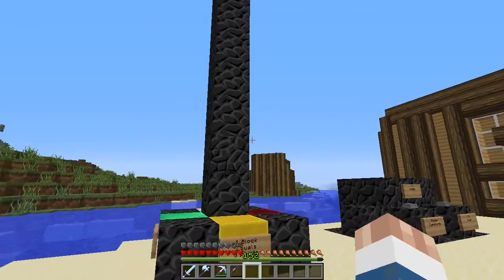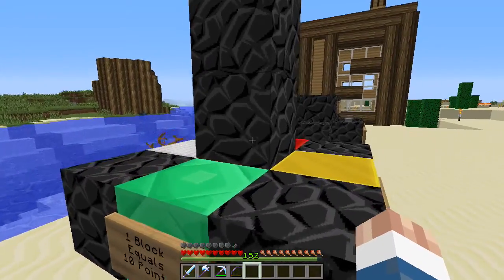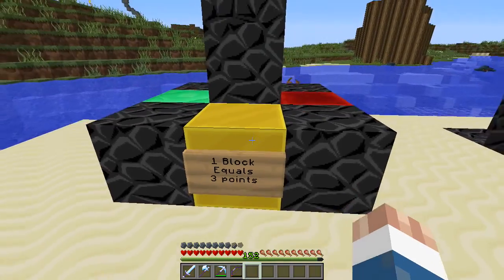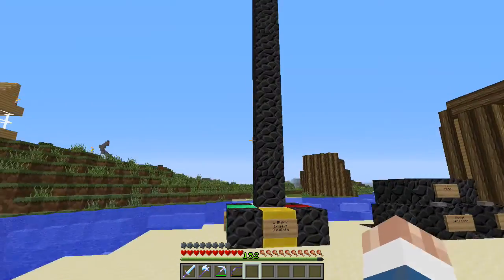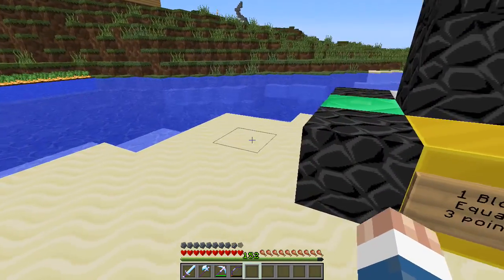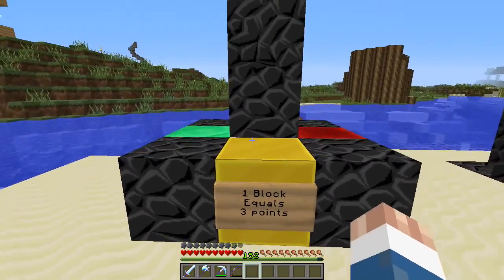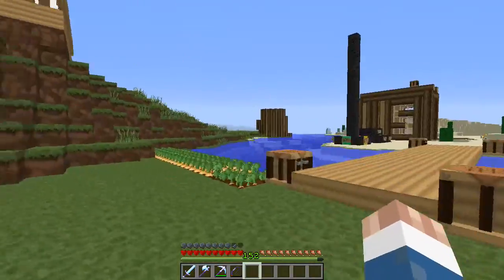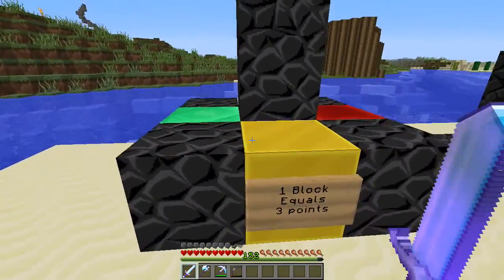CraftCore Competition 2 | Tower!!!! | Minecraft Realm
Here we go! So Tower is a competition for who can collect the most materials! In this case Emerald, Redstone, Gold, and Iron.
Winner gets a "XX" Powered weapon or armor.

Janji - Falling Stars (feat. T.R.)